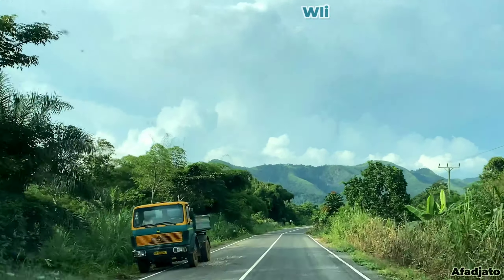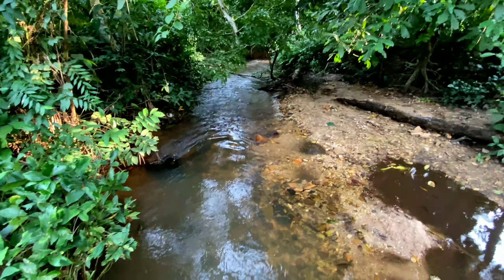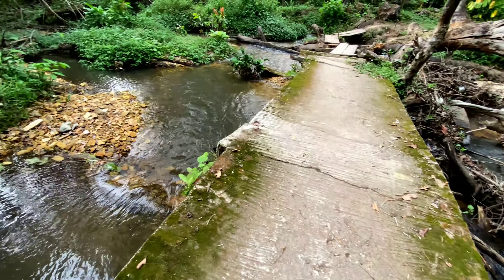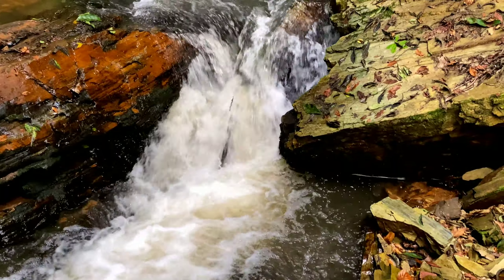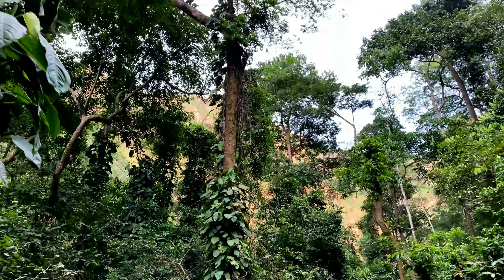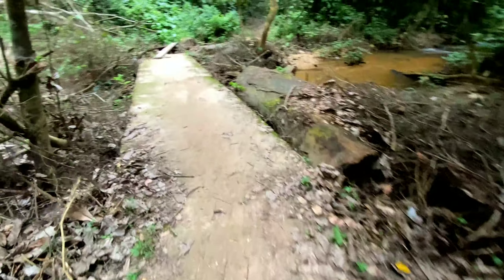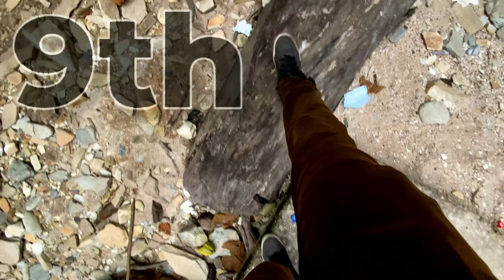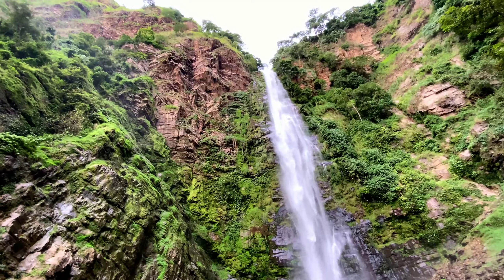Shot on iPhone - Wli Waterfalls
Wli Waterfalls (pronounced ‘vlee’), also called Agumatsa Falls, is a popular and dramatic tourist site near the village of Wli not far from the Togo border. Most tourists take the easy walk to the lower falls, which is mostly a flat trail but stunning and beautiful in setting, I had just climbed Mount Afadja and here I was walking all the way to come capture some stunning shots of the falls. Be sure to stay till the end for that.

00:00 Intro
00:43 Like to keep me walking.
01:00 Hanscom tries to narrate
04:07 DONT MISS THIS!
05:30 Subscribed?